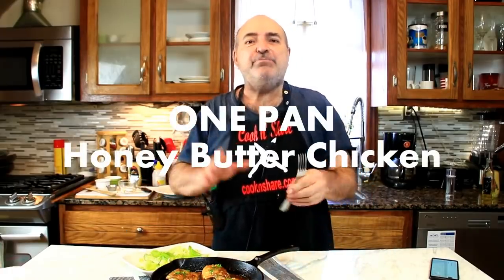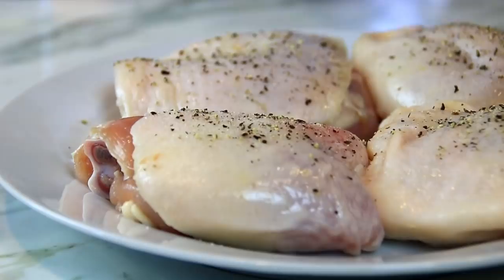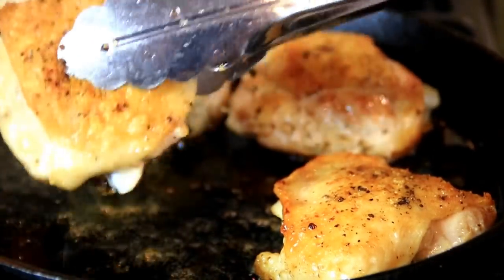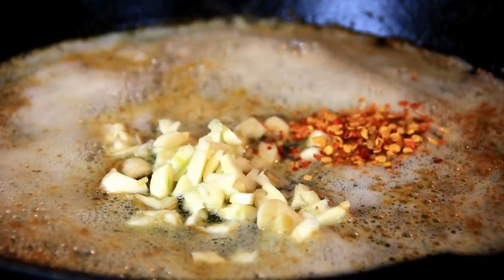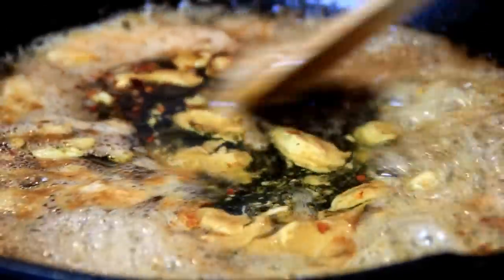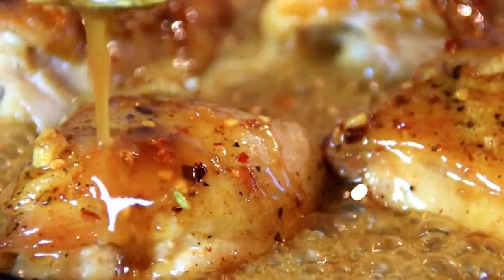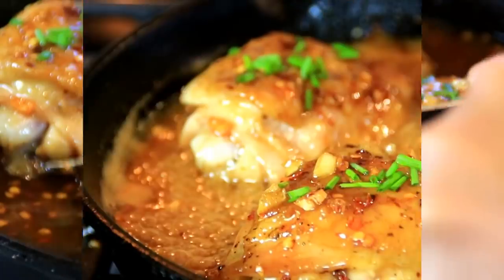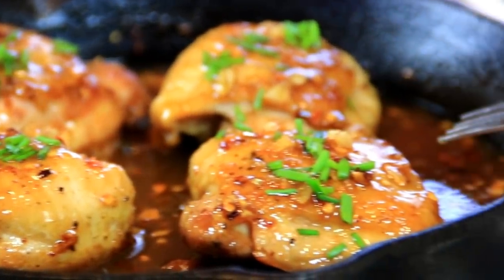One Pan Honey Butter Chicken in 30 Minutes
One pan honey butter chicken is a superb combination of garlic, butter, honey, chicken thighs seasoned with salt and pepper, and chilli flakes for heat.

The dijon must can be left out, but it adds a nice balance to the dish. You can also adjust the spices according to your liking. For example, if you are a garlic lover, add more. If you want more heat, add more peppers.

Watch the video, learn how to make it, and give it a try.

Licensee: David Hood -- Cook n' Share